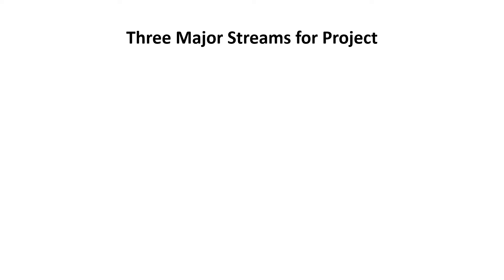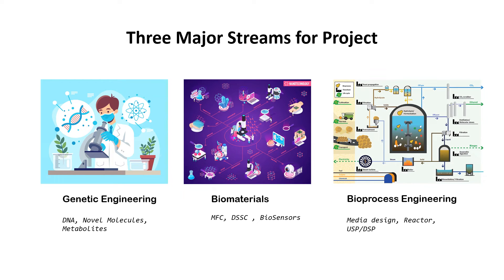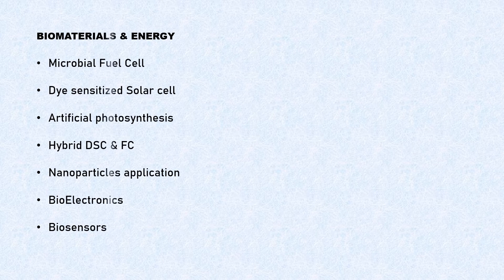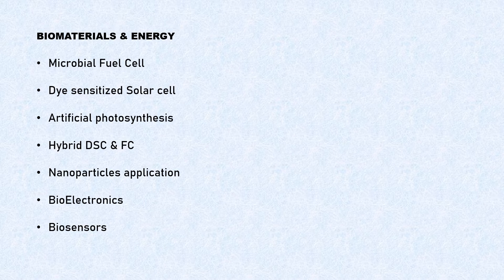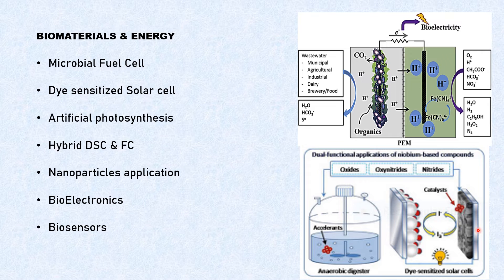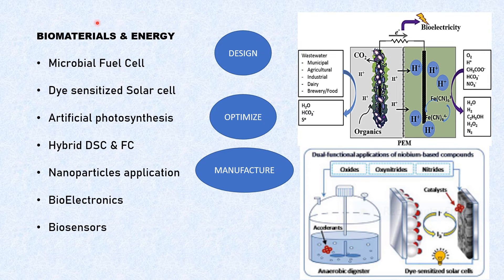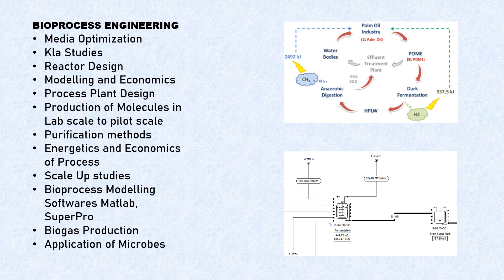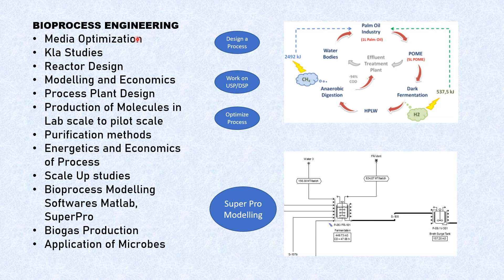Select you own Unique Project Ideas in Biotechnology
You know Its always difficult to find the right project in Biotechnology for UG/PG unless you are very academic person. Because of that we will end up working in different projects or someone elses concept or old concepts. To avoid such scenario I have explained some unique/innovative project streams/area that you can perform in your Undergrad or Post Grad.